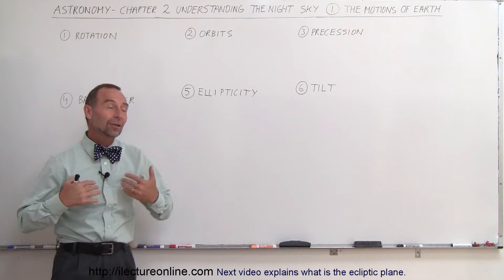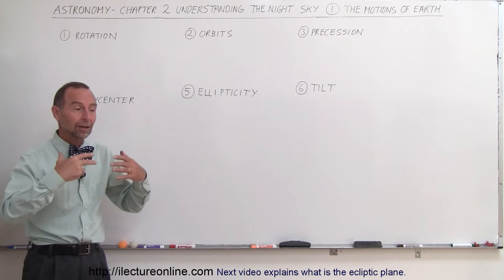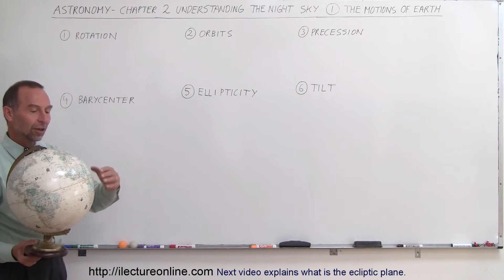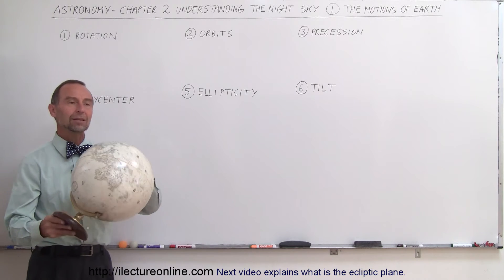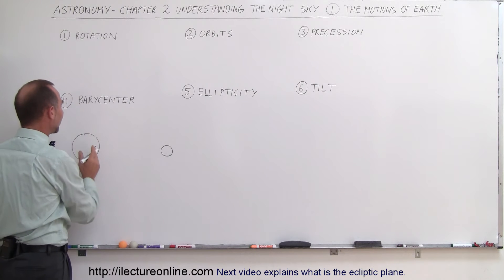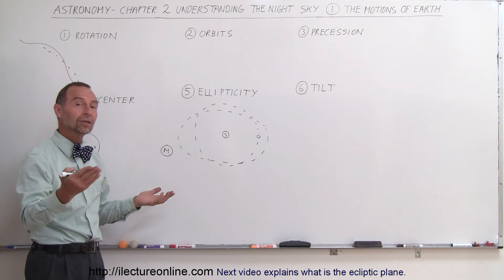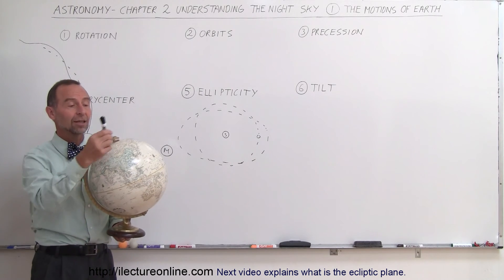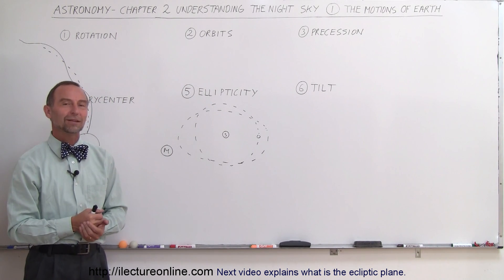Astronomy - Ch. 2: Understanding the Night Sky (1 of 23) The Motions of Earth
In this video I will introduce the 6 motions of the Earth: rotation, orbits, precession, barycenter, ellipticity, and tilt.